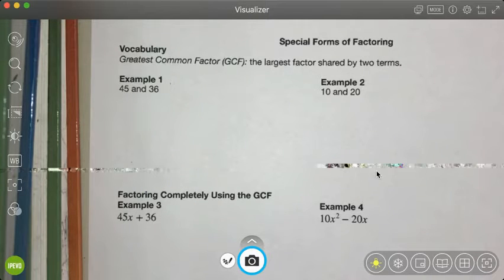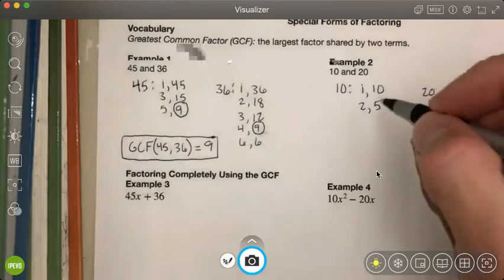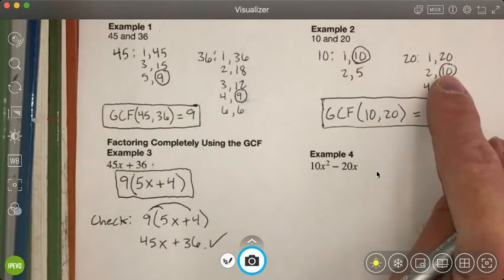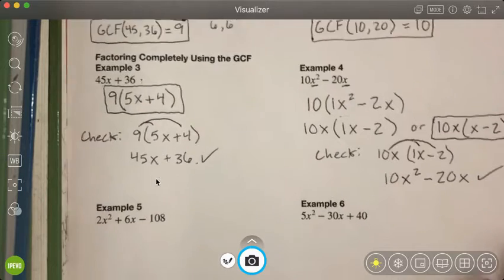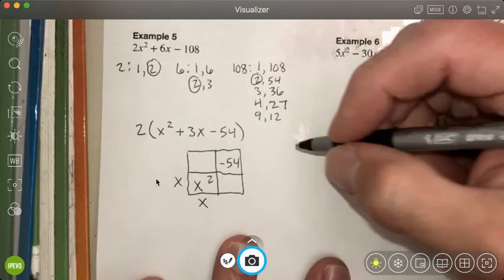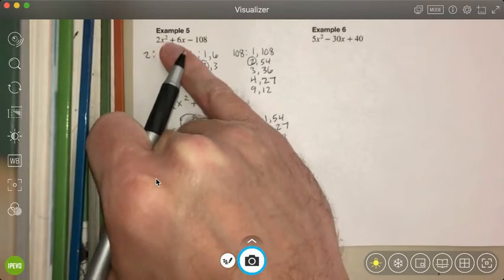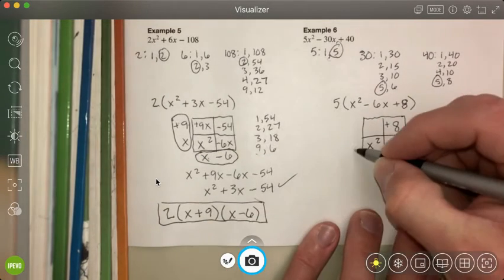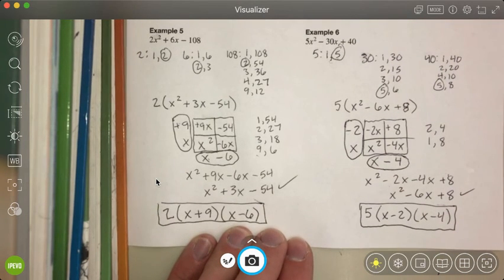Special Factoring Cases 9/25